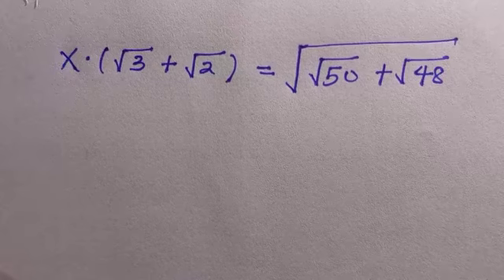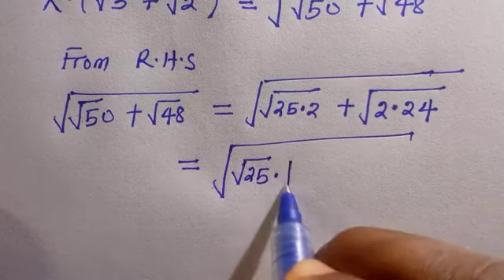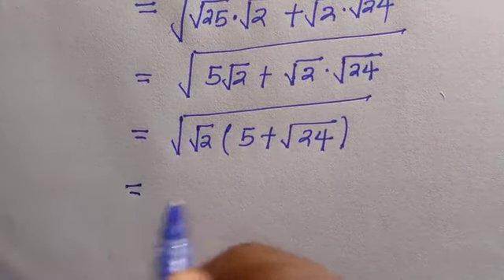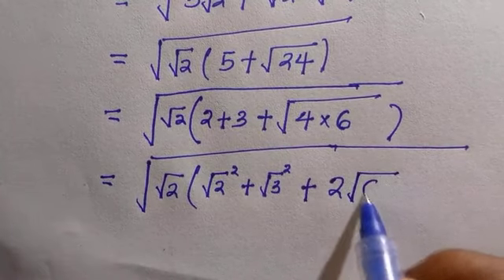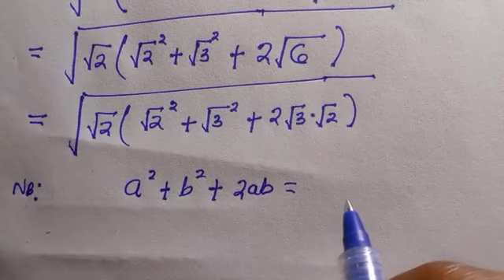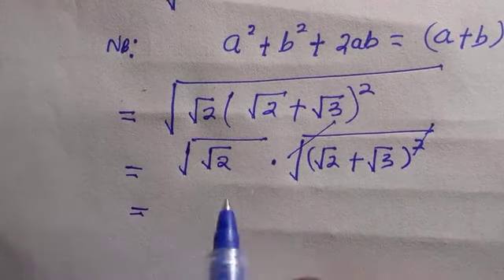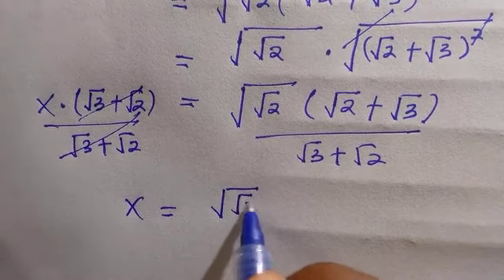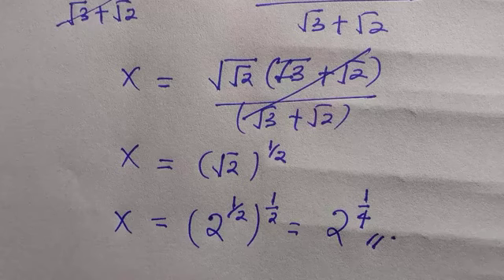Olympiad Algebra problem | You should learn this TRICK | X=?